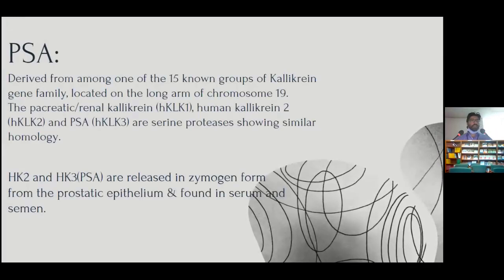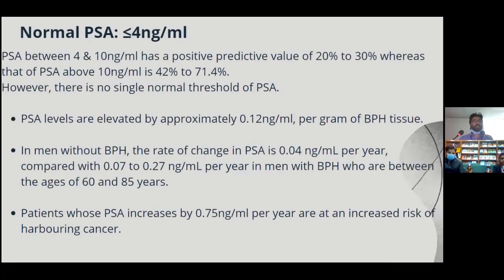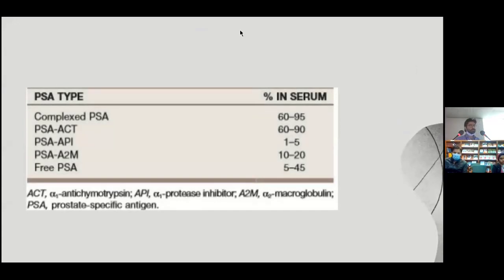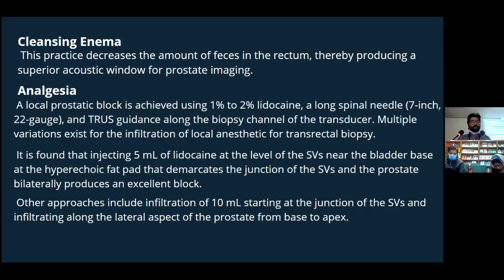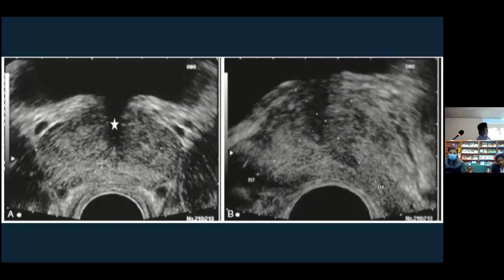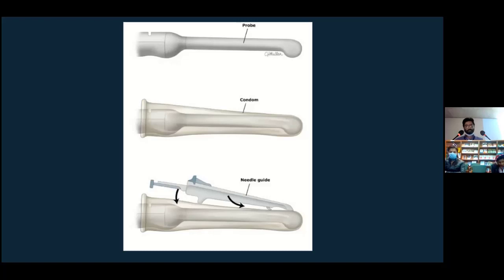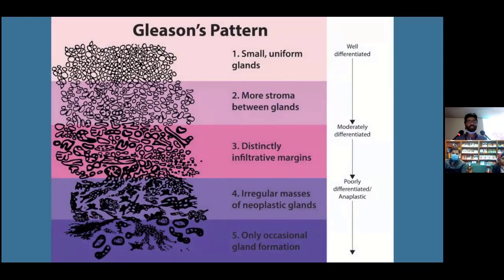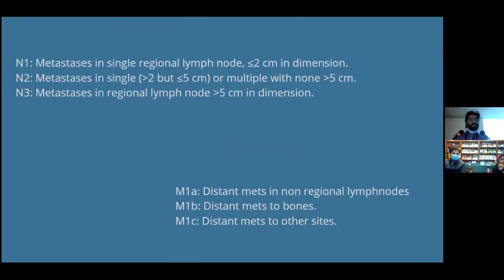Diagnosis of Prostate Cancer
On 27th January 2022